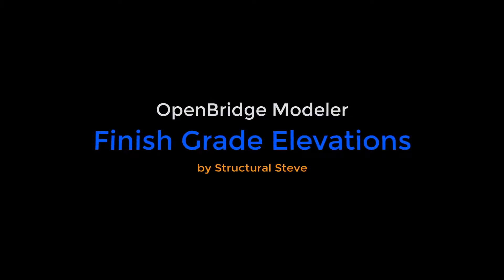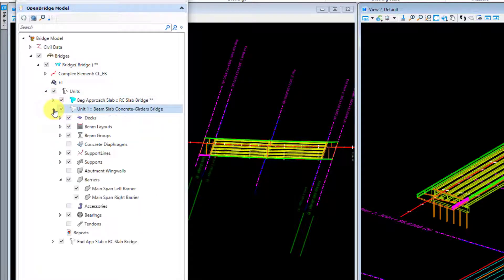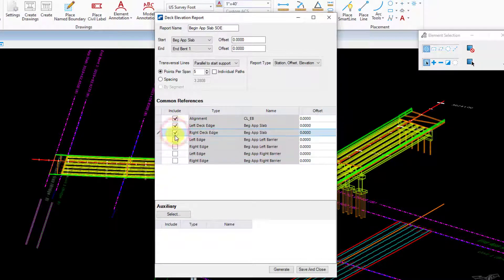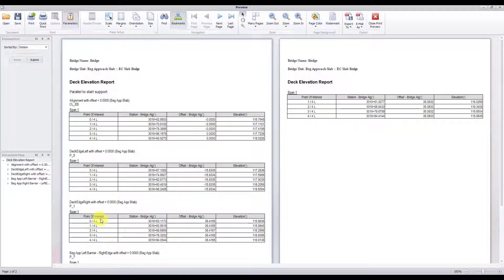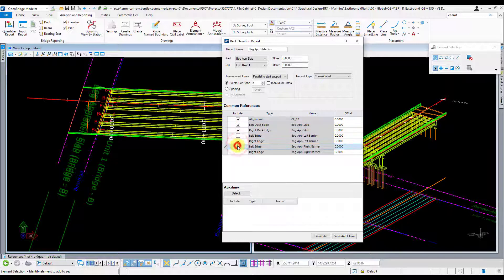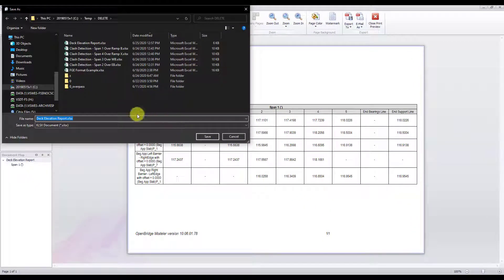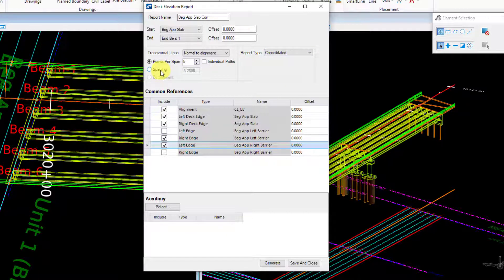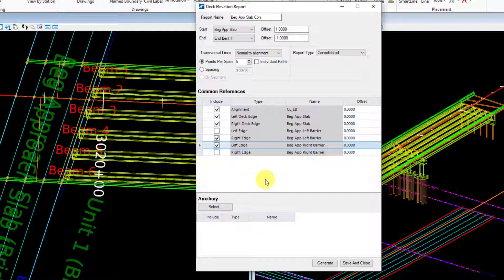OpenBridge Modeler - Finish Grade Elevation Report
In this video I'll show you how to use the finish grade elevation report tool in OpenBridge Modeler, what the different reports are that are available to you, and some tips and tricks.

Table of Contents:

00:00 - Introduction
00:31 - Naming Model Elements
02:02 - Setting Active Unit
02:27 - Station, Offset, Elevation Report
05:41 - Consolidated Report
07:11 - Exporting FGE Reports
08:10 - Clean Up Excel Export
09:05 - Additional Report Settings
10:12 - Beam Line FGE Issue